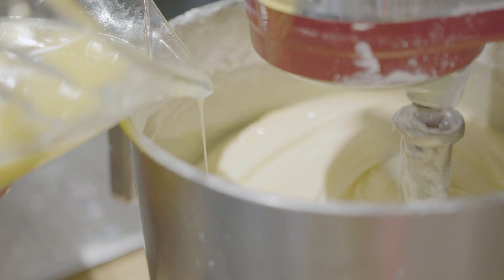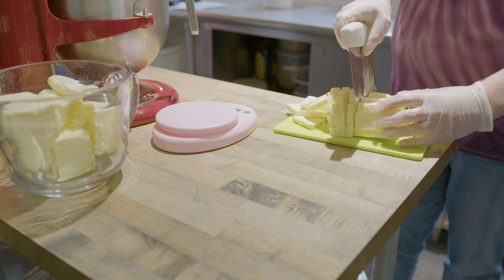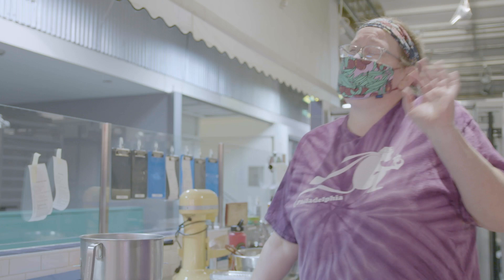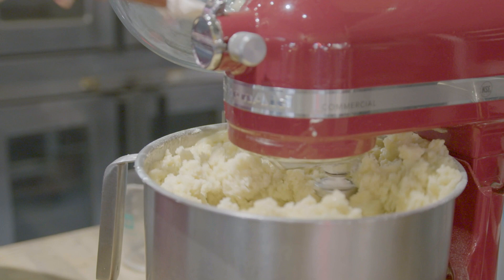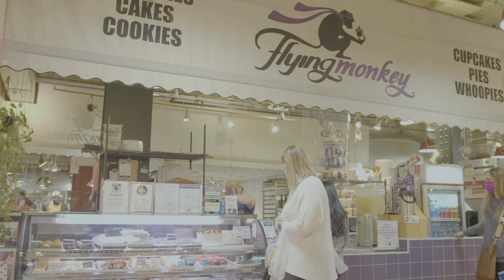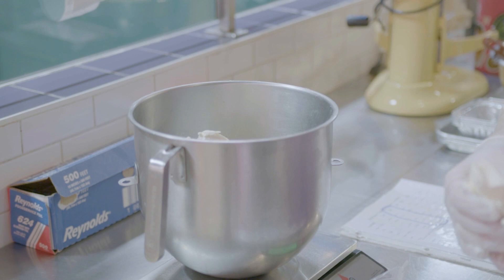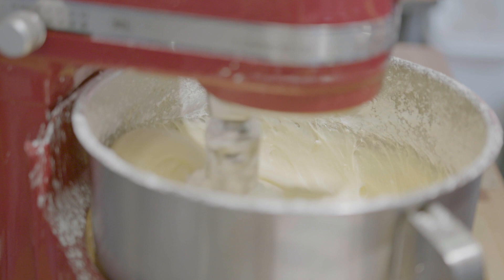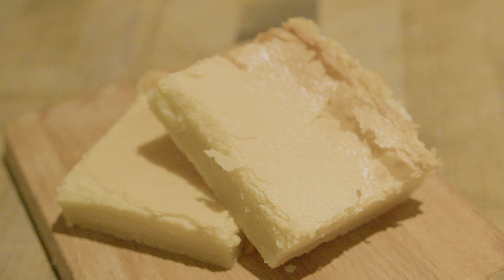Meet Elizabeth Halen, the Philly baker serving Butter Cake in Reading Terminal |Let's Eat, Philly!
When Elizabeth Halen had Butter Cake for the first time, she knew she had to make her own. Now, she serves up the dessert with Pennsylvania Dutch origins at Reading Terminal Market. Go behind the scenes with Halen to learn about this regional dessert that can be apart of yourThanksgiving meal, or be enjoyed year round at Flying Monkey.